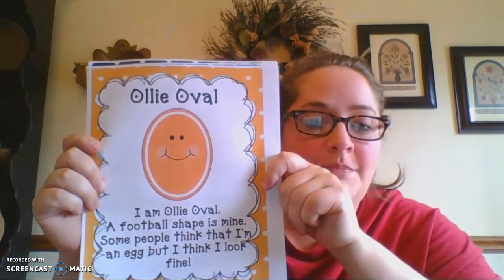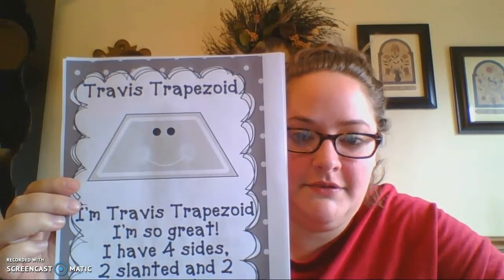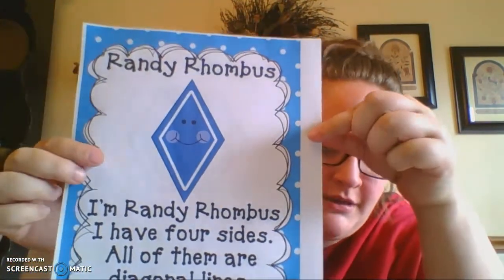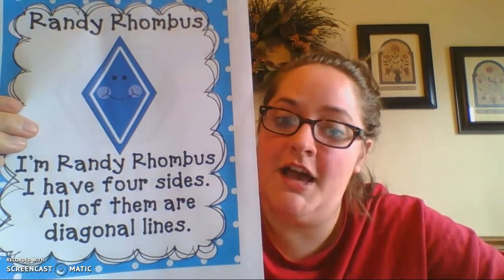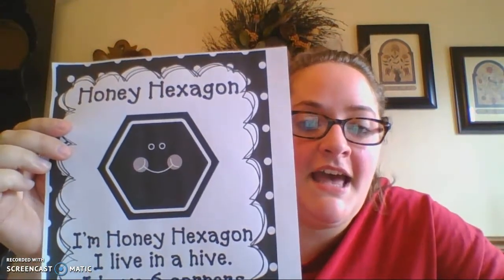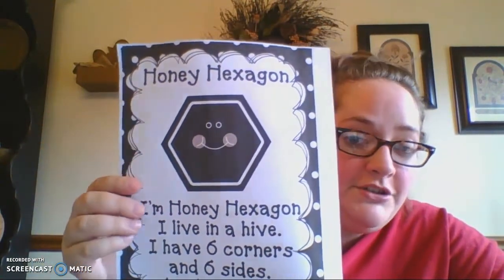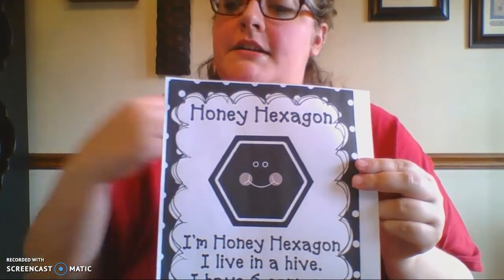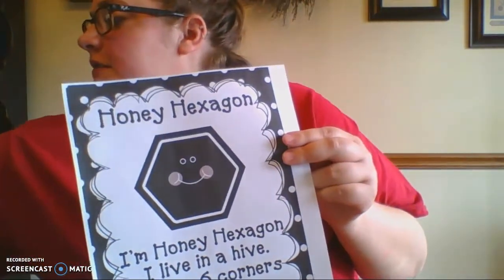Let's Meet Honey Hexagon!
This year we have learned many shapes and the kids LOVE the poems and motions that go along with them!  In this video we meet a new shape friend, Honey Hexagon!